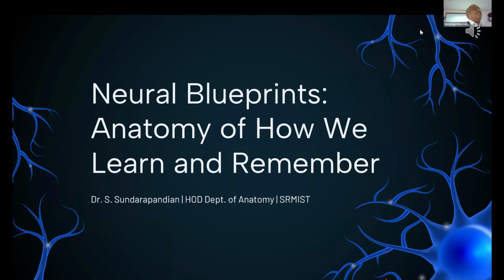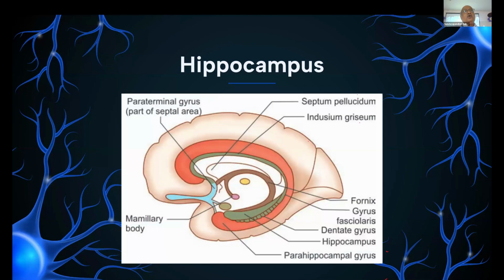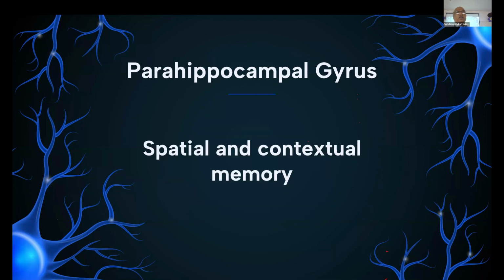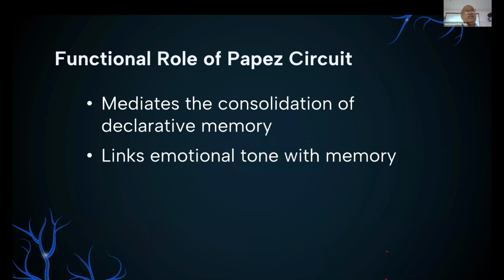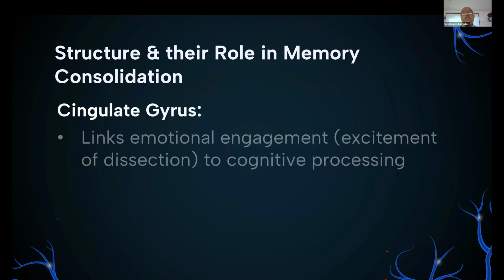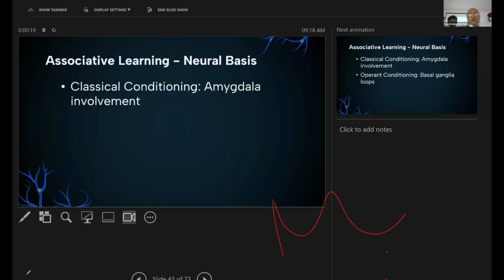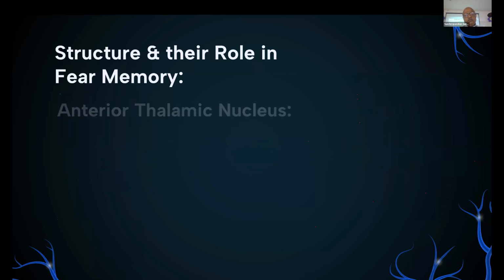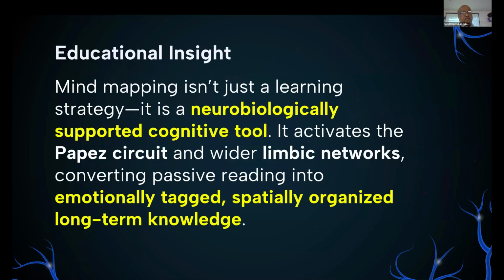Neural Blueprints: Anatomy of How we Learn and Remember | Guest Lecture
In this enlightening guest lecture, Dr. S. Sundarapandian hosts an in-depth exploration into the anatomical foundations of learning and memory. Titled “Neural Blueprints: The Anatomy of How We Learn and Remember,” the session blends classical neuroanatomy with current insights into brain circuitry and plasticity.

With a focus on regions like the hippocampus, limbic system, and cortical networks, this talk is aimed at students, educators, and neuroscience enthusiasts who seek to understand how structure supports cognitive function.

Presented as part of the academic enrichment series at SRM Medical College, this lecture encourages deeper reflection on the brain’s remarkable ability to adapt, encode, and retrieve information.